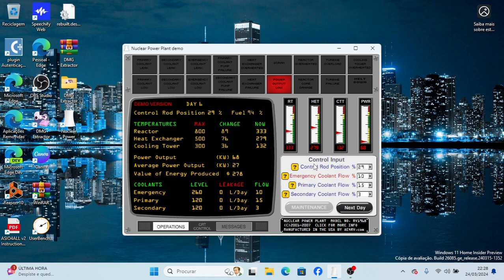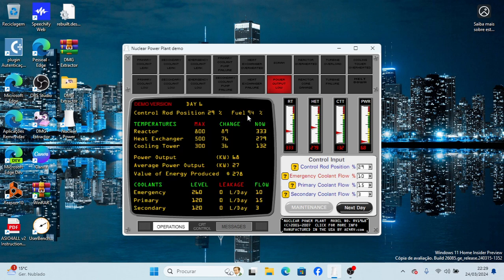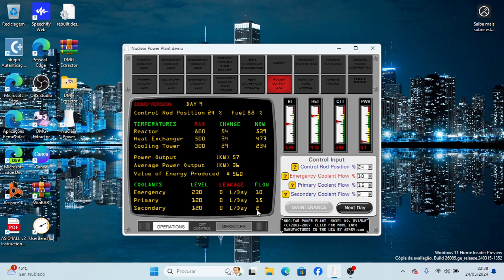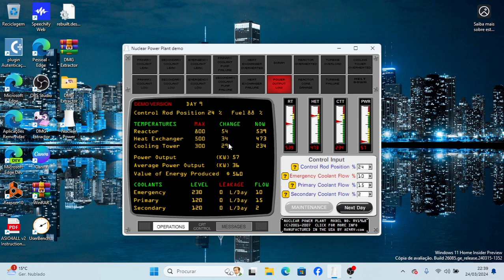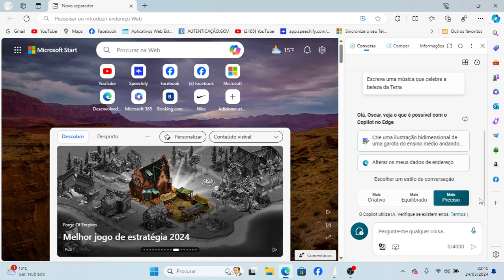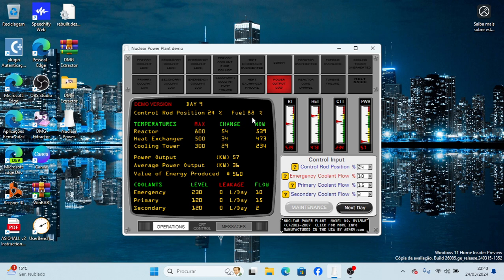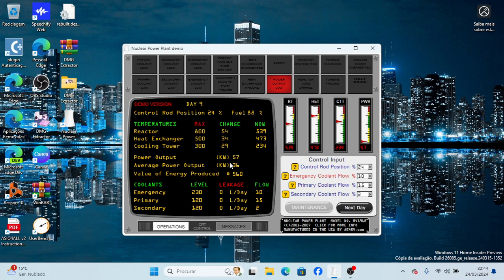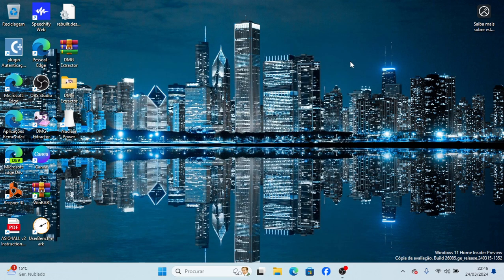Nuclear of 7-3 power plant from Setúbal of 10.Pt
This factoryes to apply on bay wach to prevent any explosion on Portugal to expande any corrosive gas lan brutal to 0ºcc .We connect the 4 valve to irradiate the 4 clock cicle to USA and Japan .TTL CHIPS , it,s working fine.